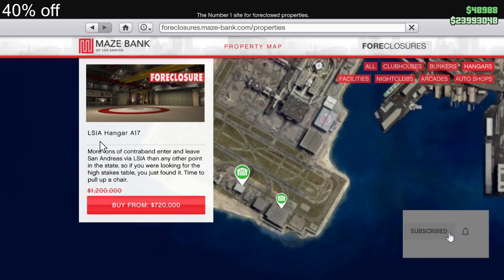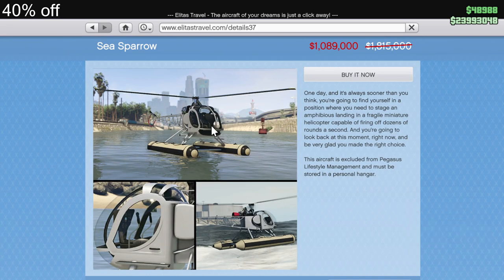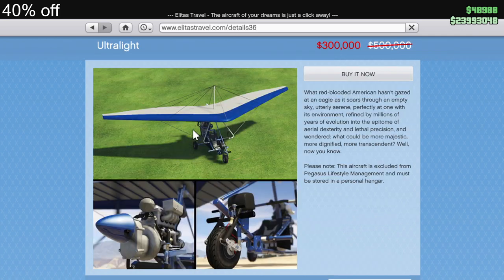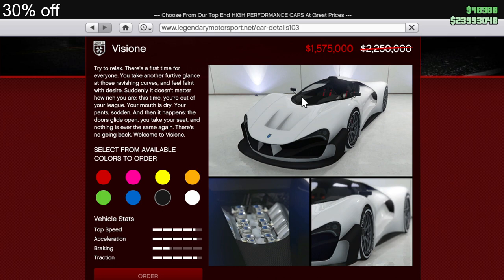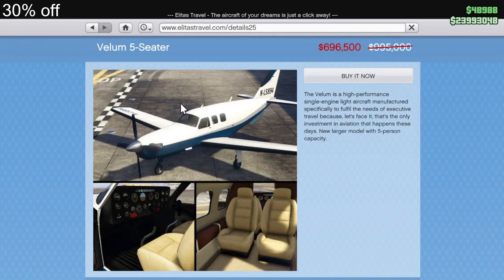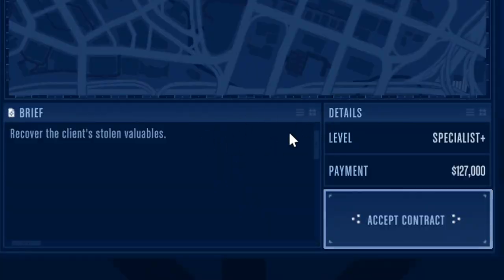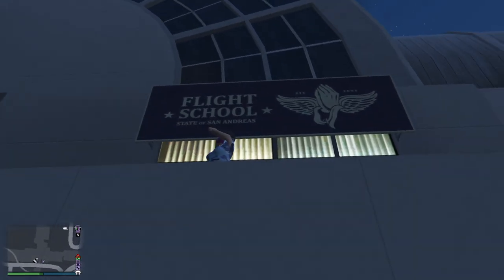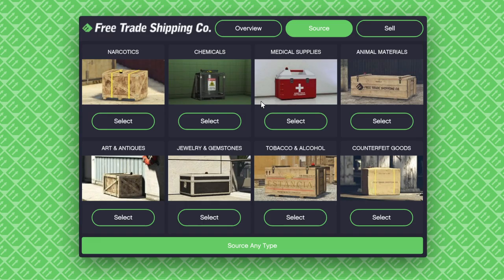3X $ AIR FREIGHT CARGO! 2X $ SECURITY CONTRACTS & FLIGHT SCHOOL! (GTA 5 ONLINE WEEKLY UPDATE)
Lots of amplified money & discounts in this weekly update! We got TRIPLE payouts on Air Races + Air Freight Cargo as well as DOUBLE pay on even MORE! On top of that, there are big discounts on Hangers & tons of aircraft + more!!!